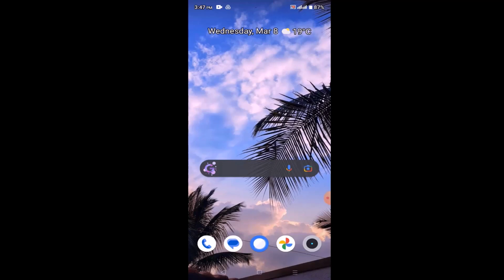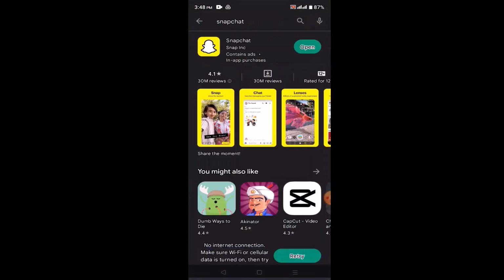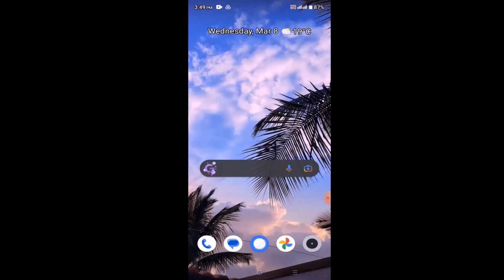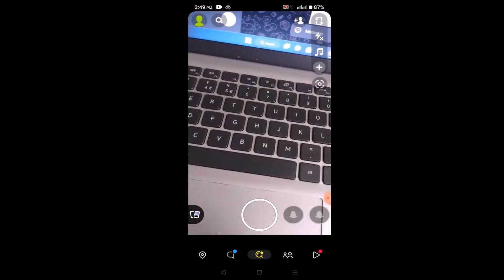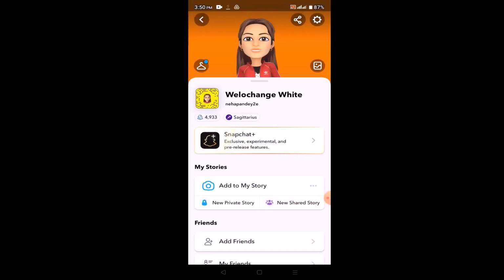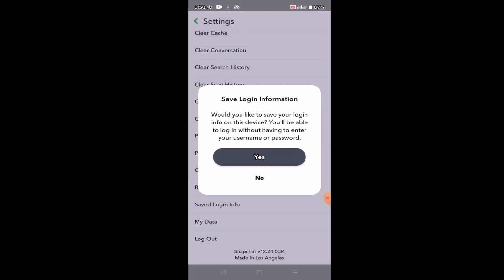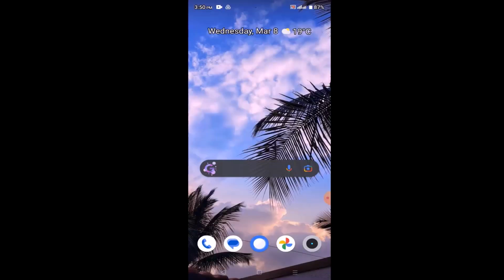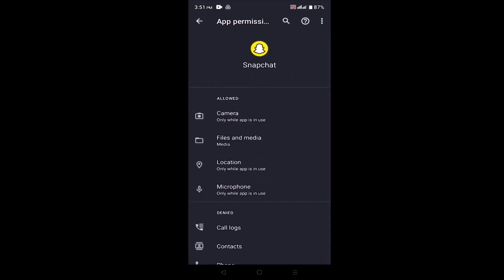How to Fix Snapchat Not Sending Snaps !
This video guides you in an easy step-by-step process to fix Snapchat not sending Snaps.

Chapters / Timestamps
0:00 Intro
0:16 fix Snap chat not sending
1:47 Outro